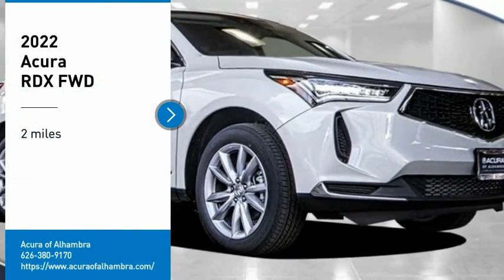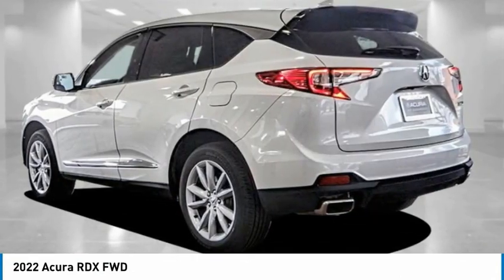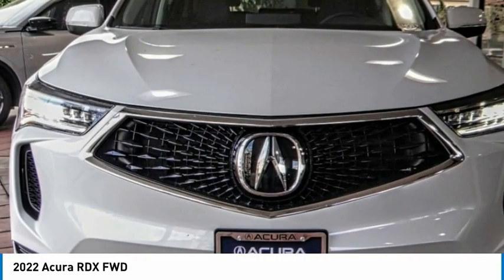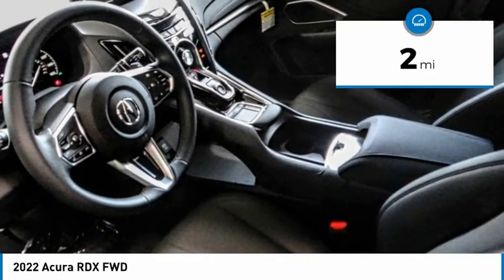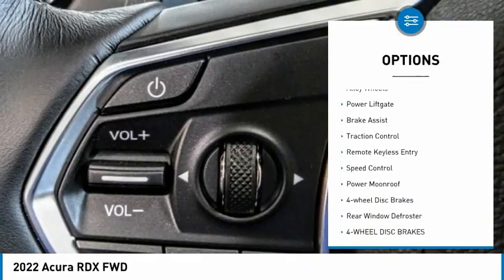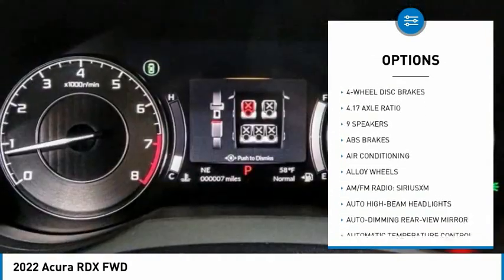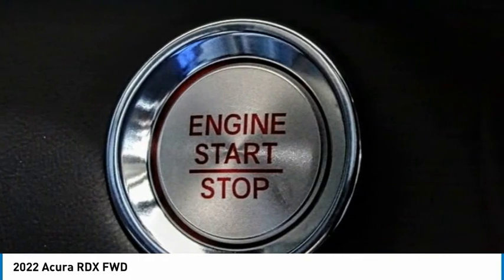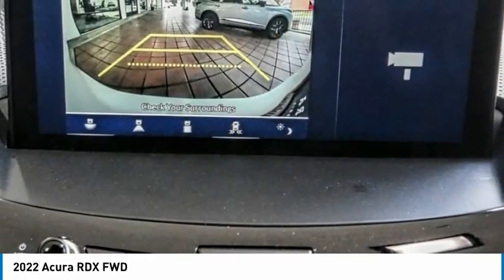2022 Acura RDX MONTEREY PARK ROSEMEAD EL MONTE MONTEBELLO LOS ANGELES A3062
2022 Acura RDX FWD

1700 W. Main St.